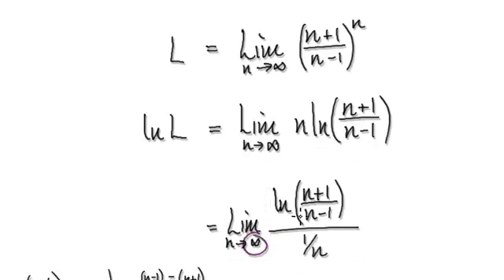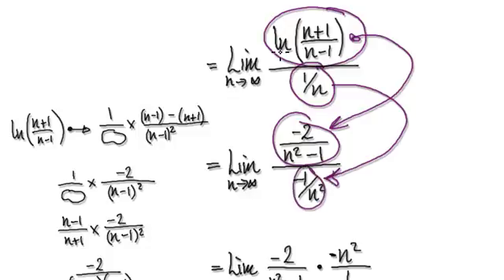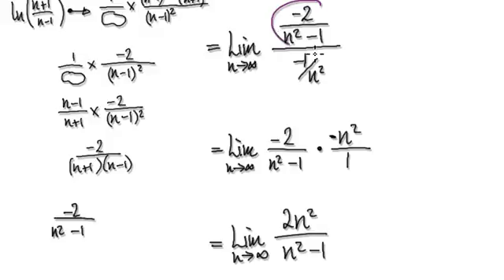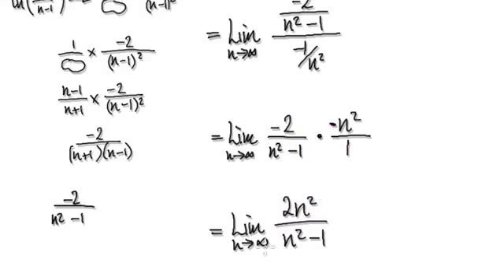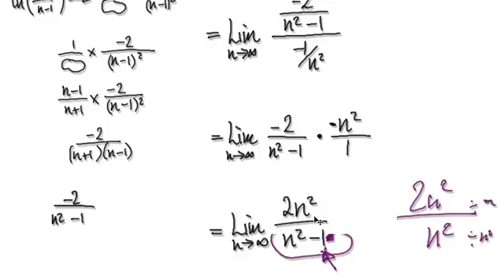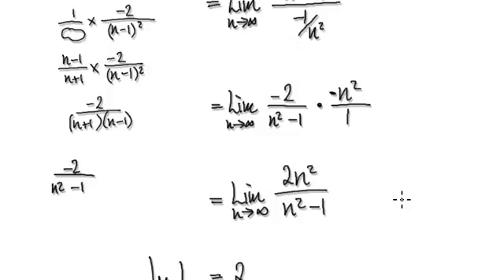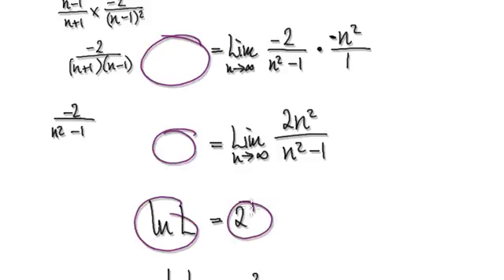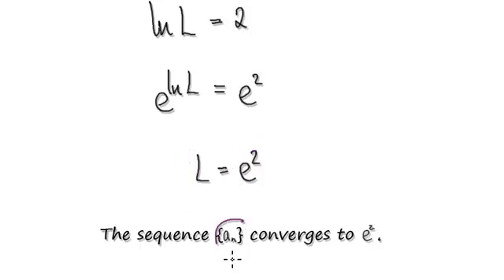Video 2471 - Limit of a sequence - Example - Part 2/2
Limit of a sequence
Example, convergence